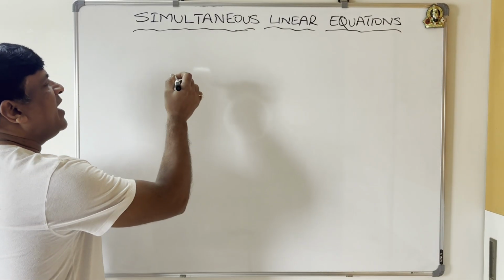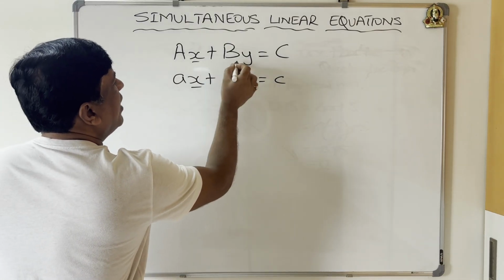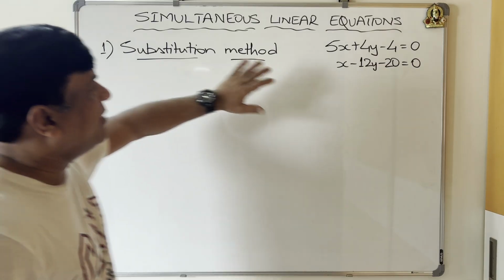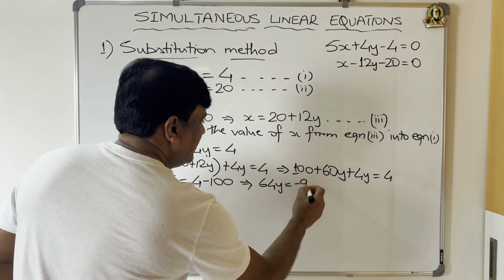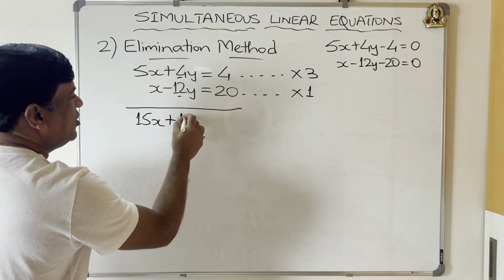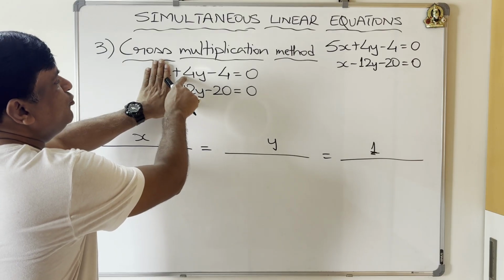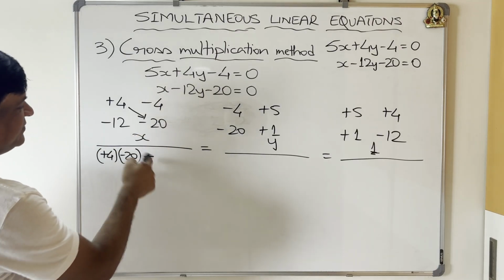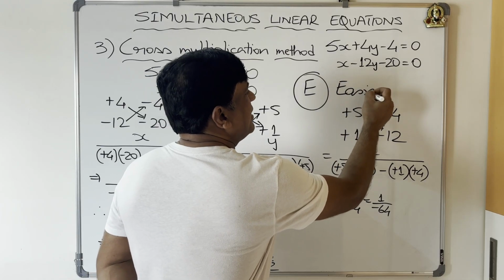Simultaneous Linear Equations